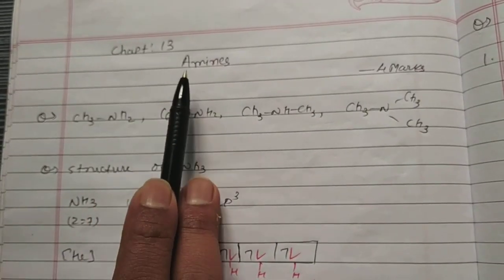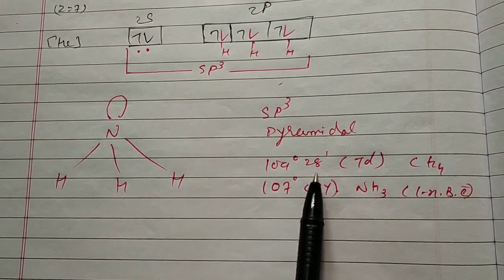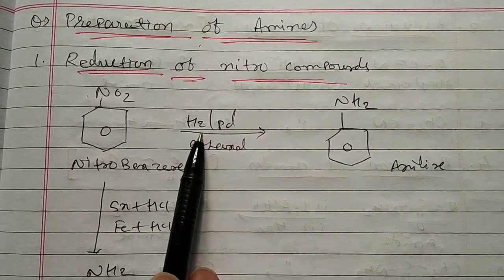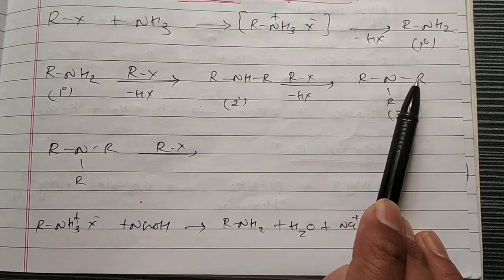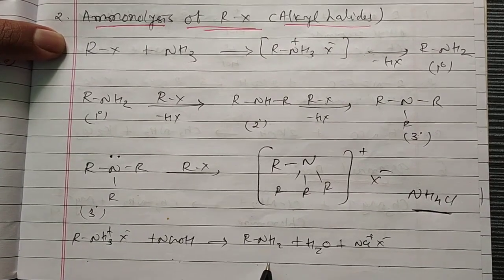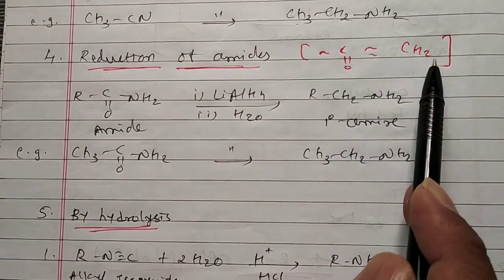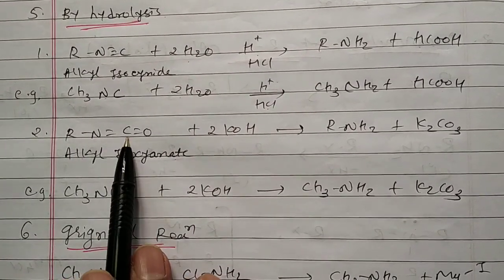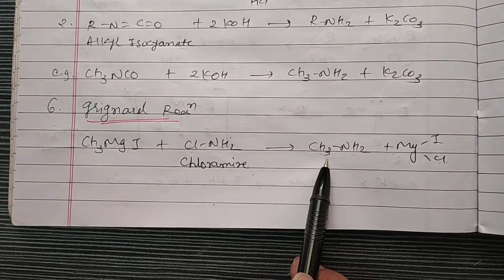Std 12 Chapt 13 session 1